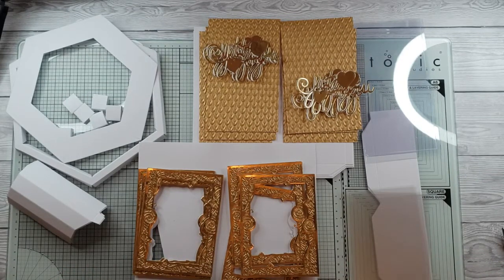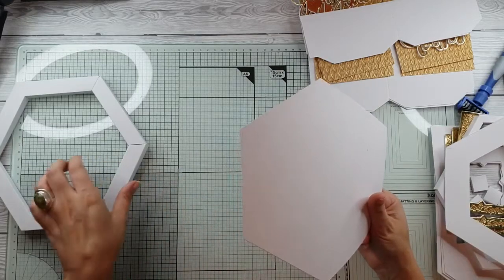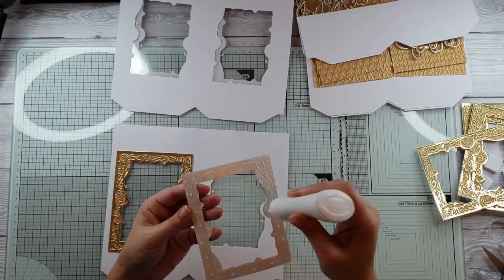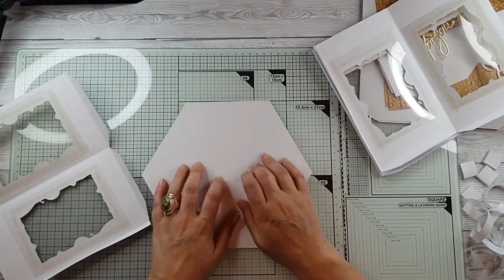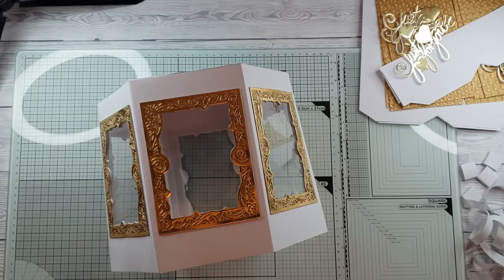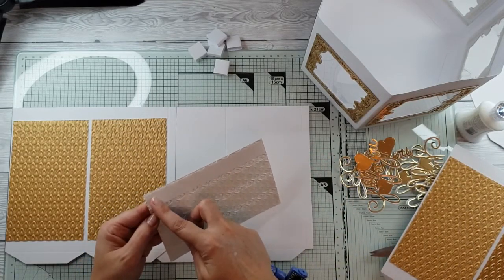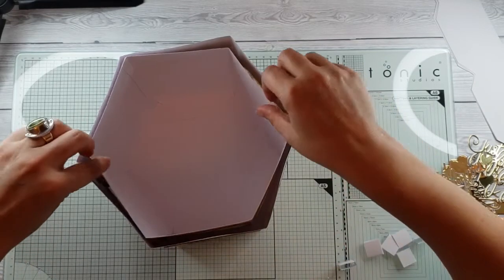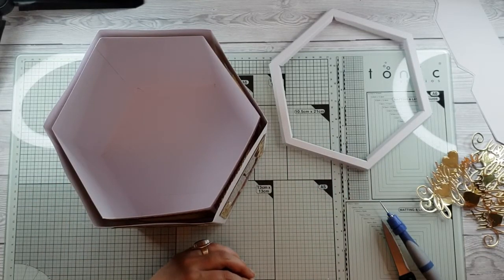Tonic Hexagon Light Up box Part 3 to fit largest memory book.